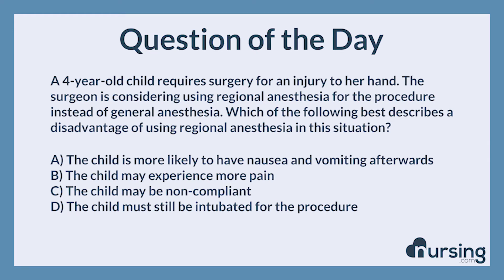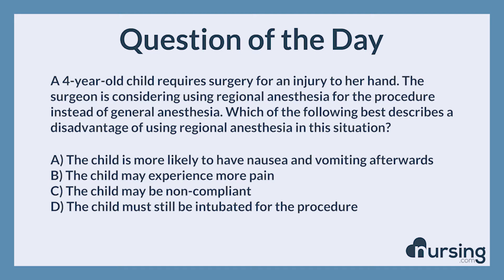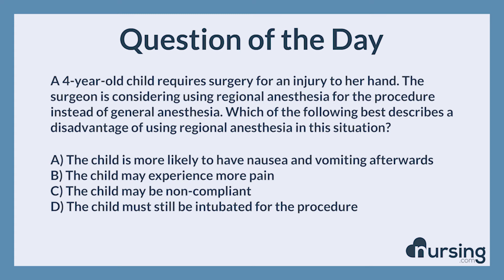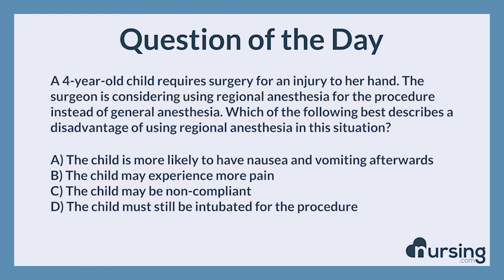NCLEX Practice Questions: Peds Surgery (Reduction of risk potential)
Question:

A 4-year-old child requires surgery for an injury to her hand. The surgeon is considering using regional anesthesia for the procedure instead of general anesthesia. Which of the following best describes a disadvantage of using regional anesthesia in this situation?

Answer:

C) The child may be non-compliant

Rational:

A regional block may be administered to provide anesthesia for a certain part of the body. In the case of a surgical procedure on a client's hand, the anesthesiologist could administer a regional block to the area. However, because this child is 4 years old, she may not be compliant or may be frightened by staying awake during the surgery with a regional block in place.